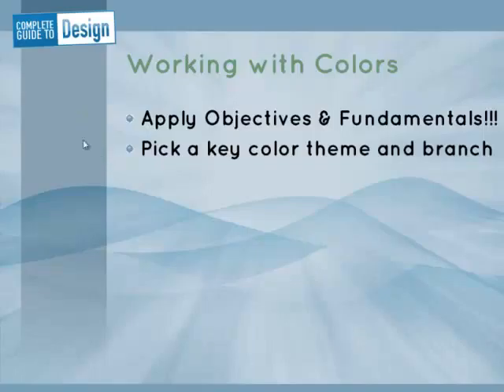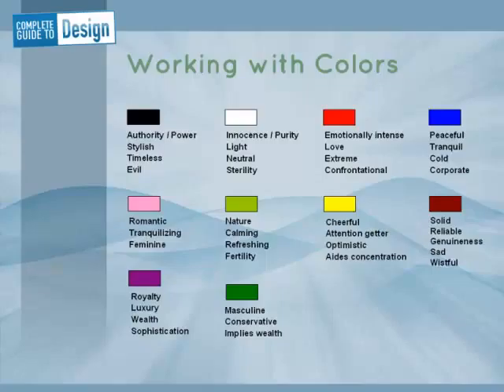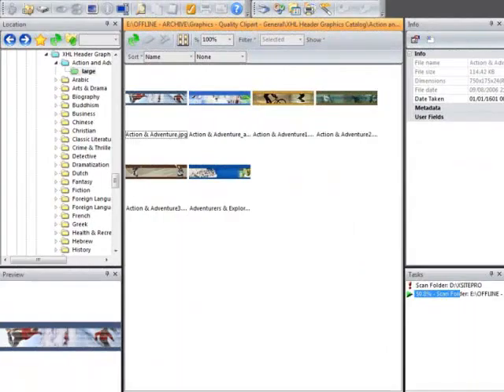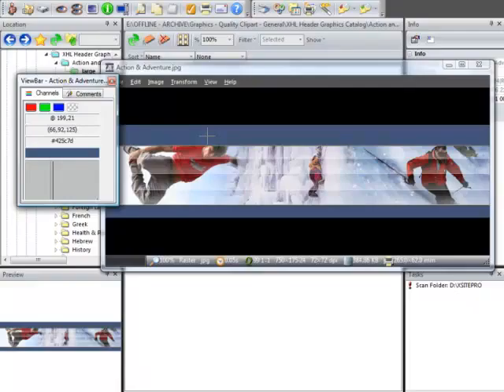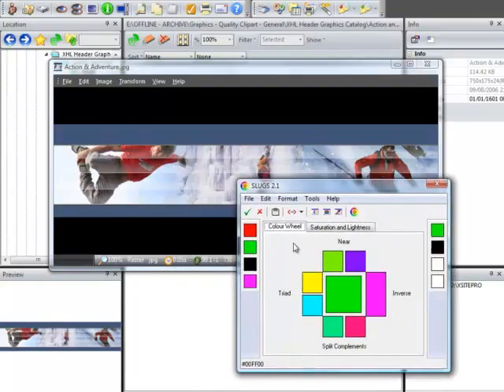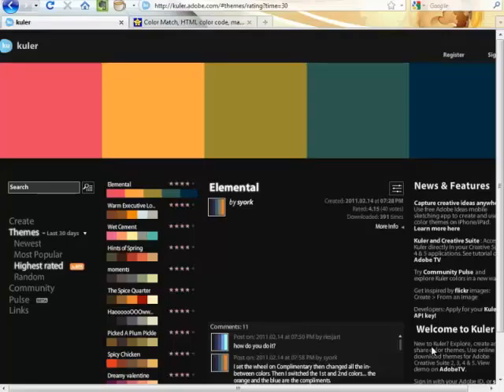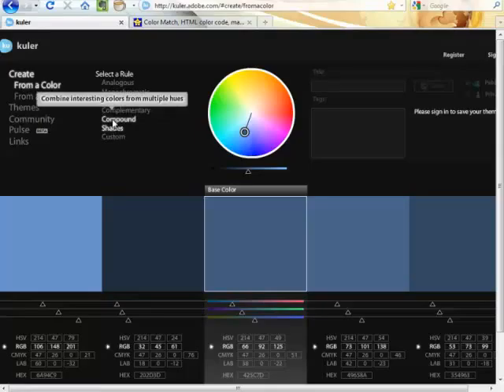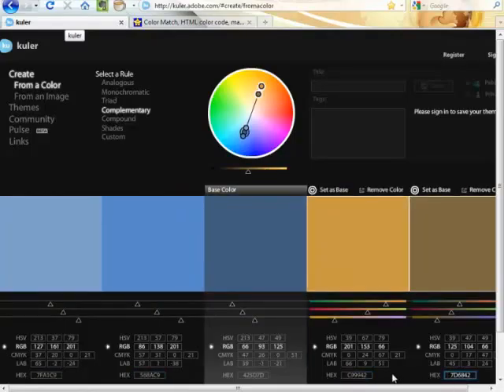CompleteGuidetoDesign Part 08